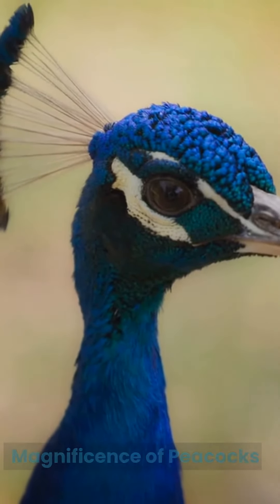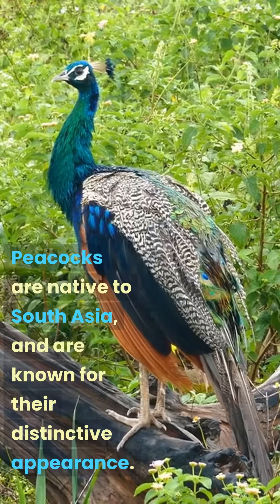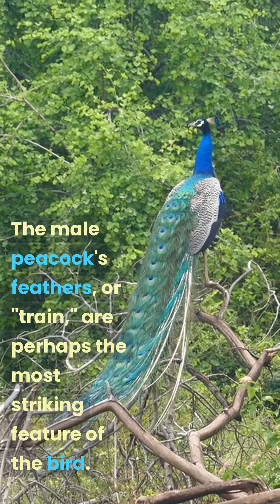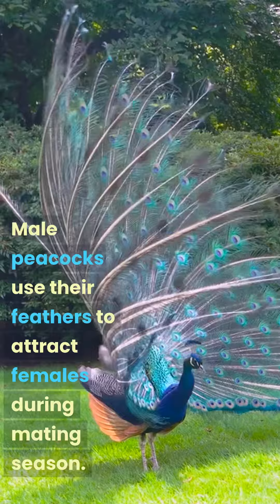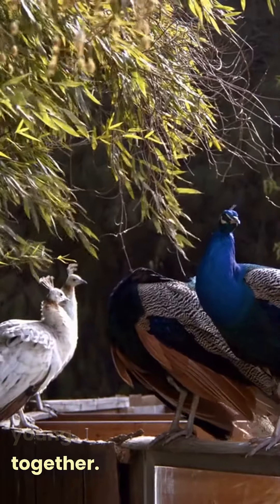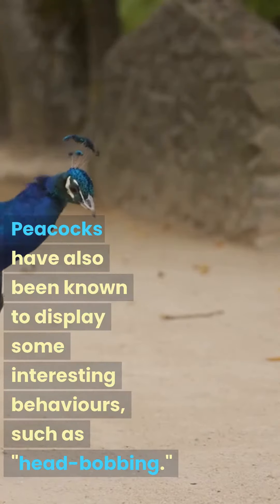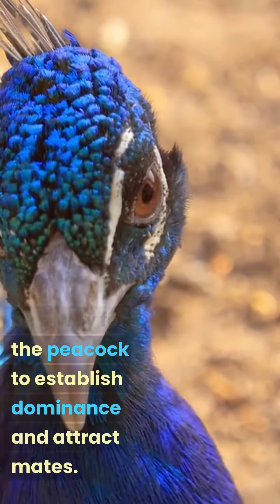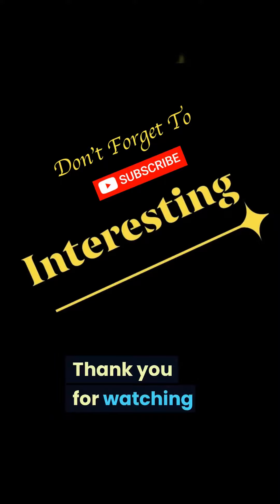The Magnificence of Peacocks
Peacocks, with their majestic appearance and vibrant colors, have captured the imagination of people around the world for centuries. Let's take a closer look at these stunning creatures and discover what makes them so unique.

Peacocks are native to South Asia, and are known for their distinctive appearance. Male peacocks, or peafowls, are adorned with a stunning array of colorful feathers, while the females, or peahens, have more subdued feathers.

The male peacock's feathers, or "train," are perhaps the most striking feature of the bird. Each feather has an iridescent "eye" at the end, and when the peacock displays his feathers in a fan-like formation, it creates a mesmerizing visual display.

This display is not just for show, however. Male peacocks use their feathers to attract females during mating season. The more impressive the display, the more likely the male is to attract a mate.

Once the male has attracted a mate, the two will form a monogamous bond and raise their young together.

Peacock chicks are born with brown and white feathers, which help them blend in with their surroundings and avoid predators.

Adult peacocks are omnivores and will eat a variety of foods, including insects, small rodents, and vegetation.

Peacocks have also been known to display some interesting behaviors, such as "head-bobbing," where they rapidly bob their heads up and down while emitting a loud, squawking noise.

While this behavior may seem strange to us, it's believed to be a way for the peacock to establish dominance and attract mates.

Unfortunately, peacocks are facing a number of threats in the wild, including habitat loss and poaching.

The male peacock's feathers, in particular, are highly prized and are often used for decoration and fashion accessories.

However, there are efforts being made to conserve and protect peacock populations, both in the wild and in captivity.

Peacocks are truly magnificent creatures, with their vibrant colors and impressive displays. Let's do our part to ensure that they continue to thrive and enchant us for generations to come.